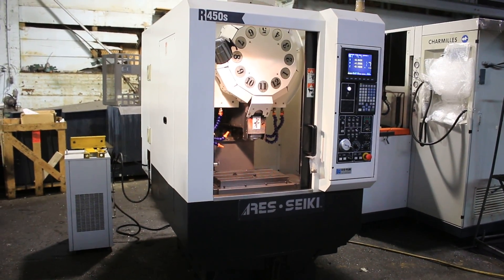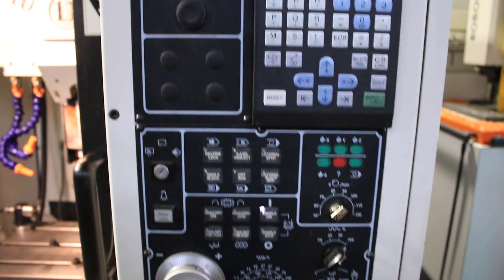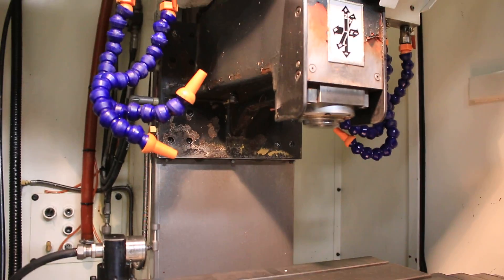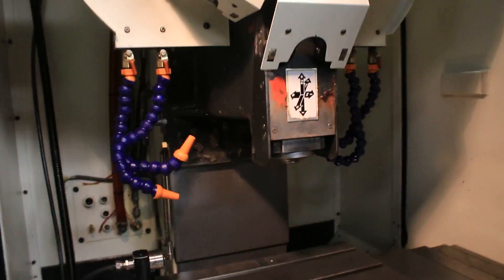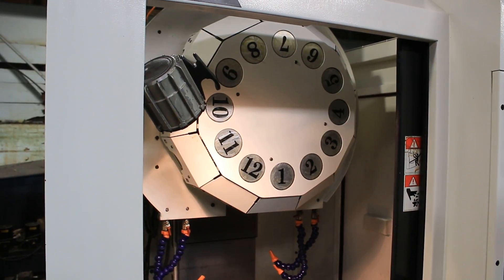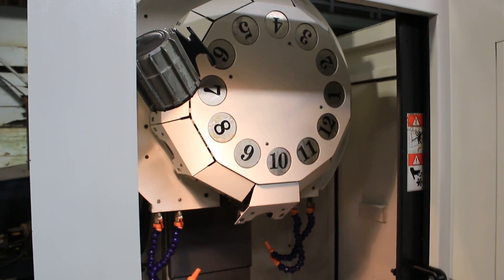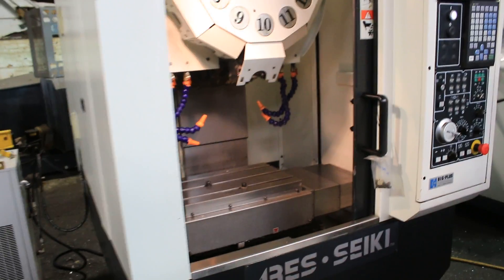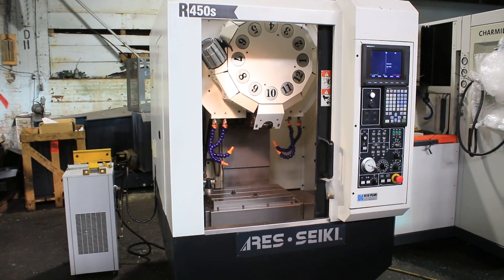ARES SEIKI CNC VERTICAL MACHINING CENTER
MODEL: R-450S, S/N: MONB291, NEW: 2007

X TRAVELS 17.7"

Y TRAVELS 11.8"

Z TRAVELS 11.8"

SPINDLE TO TABLE DISTANCE 6.7" - 18.9"

SPINDLE TO COLUMN GUIDEWAY 14.57"

RAPID TRAVERSE 1890 IPM

TABLE CAPACITY 440 LBS.

SPINDLE TAPER BT-30 BIG PLUS

SPINDLE SPEED RANGE UP TO 12,000 RPM

TOOL CHANGER CAPACITY 12 TOOLS

TOOL CHANGER DRUM TYPE

TOOL HOLDER BT30 BIG PLUS

TOOL CHANGE TIME 1.6 SEC.

CHIP TO CHIP 2.9 SEC.

APPROXIMATE MACHINE DIMENSIONS .. 47.2"W X 86.2"W X 91.3"H

EQUIPPED WITH:

MITSUBISHI 64SM CNC CONTROL

RIGID TAPPING

COOLANT SYSTEM

CHIP AUGER

AIR-BLOW THROUGH SPINDLE

MACHINE ENCLOSURE